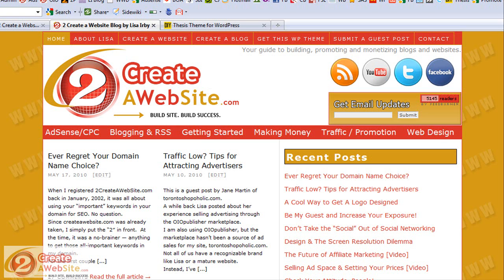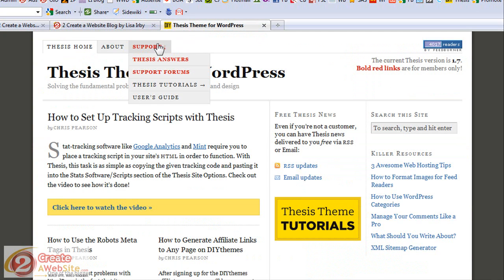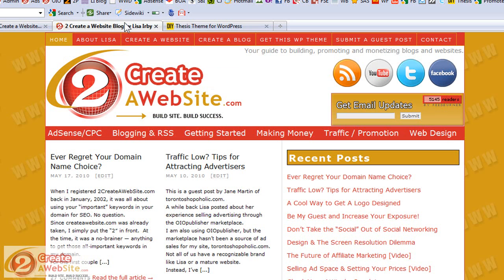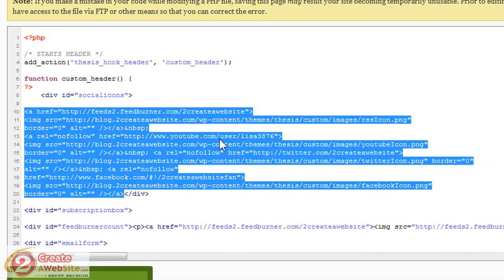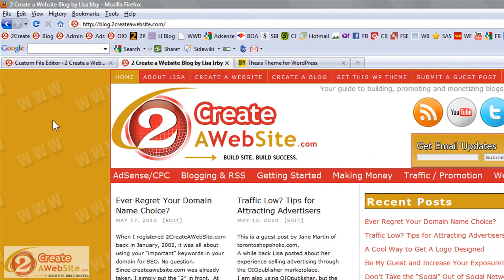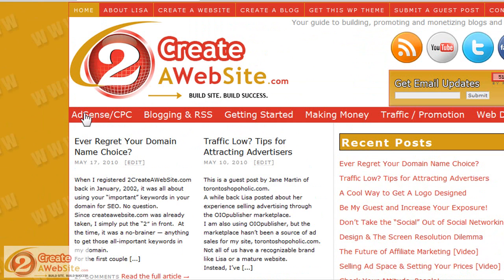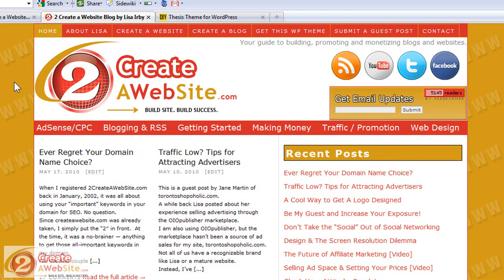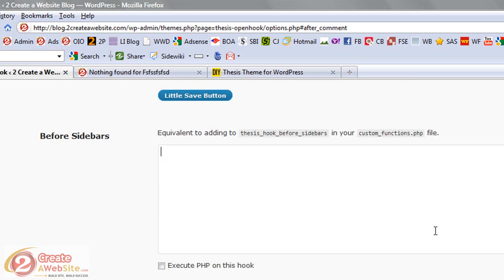Customizing My Thesis WP Theme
(aff link) How hard is it to customize various elements of your blog if you use the Thesis WordPress Theme?